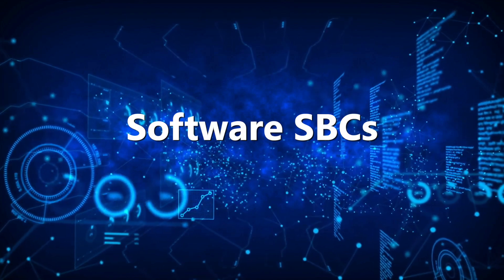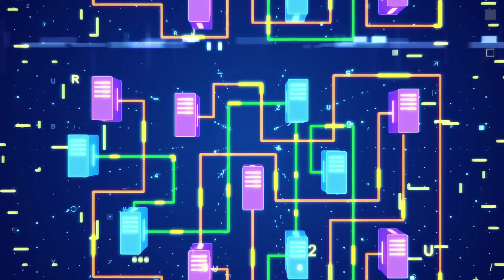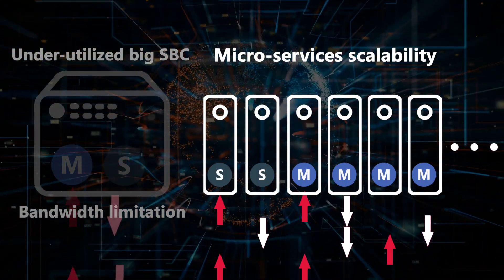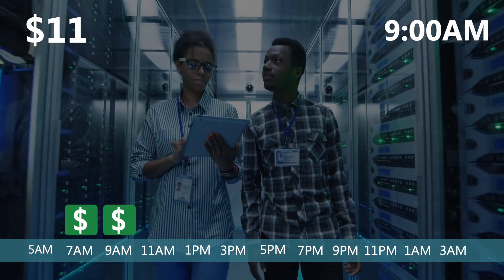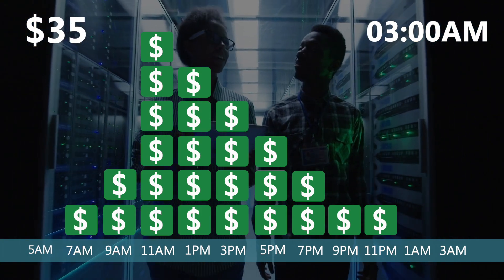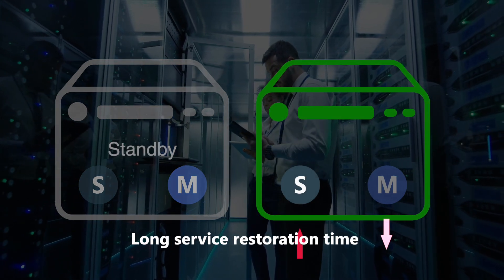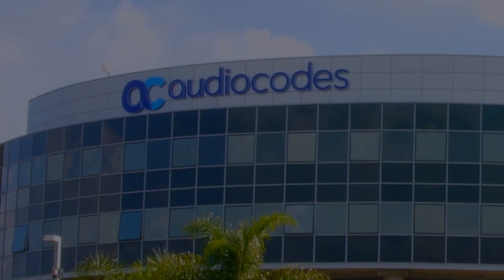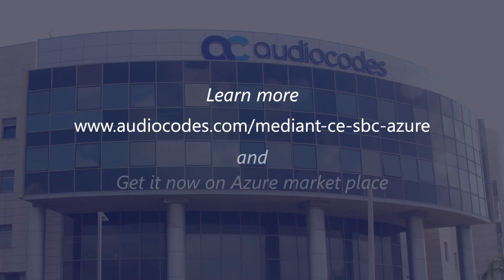AudioCodes Mediant CE SBC on the Microsoft Azure Marketplace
The AudioCodes  Mediant CE SBC Microsoft Azure App enables smooth migration of enterprise scale VoIP infrastructure to the Azure public cloud.